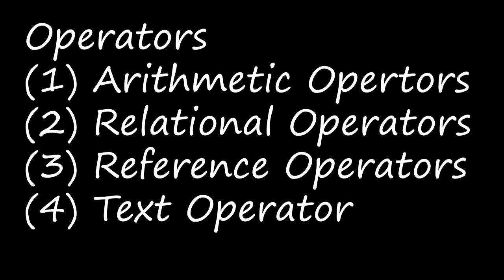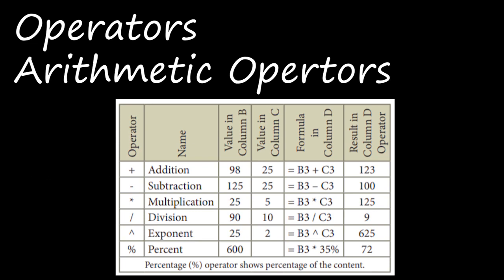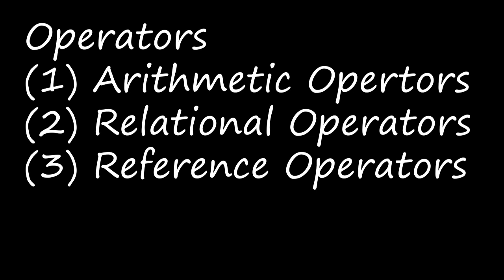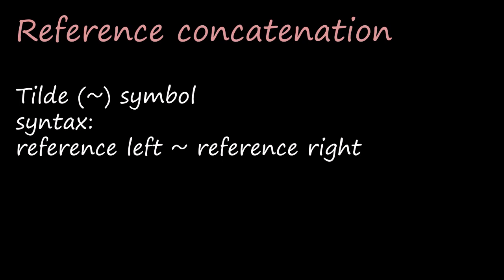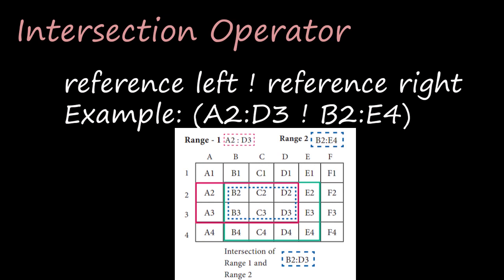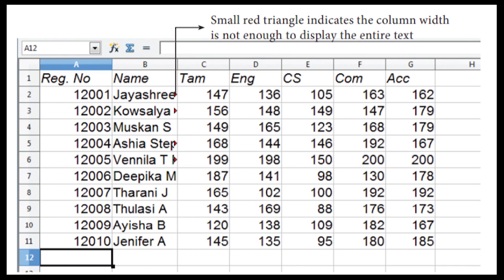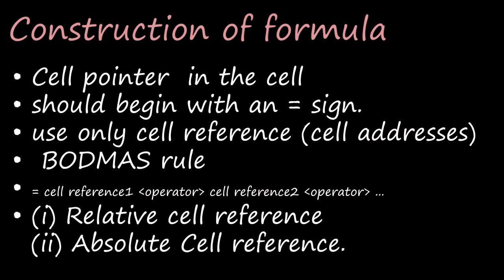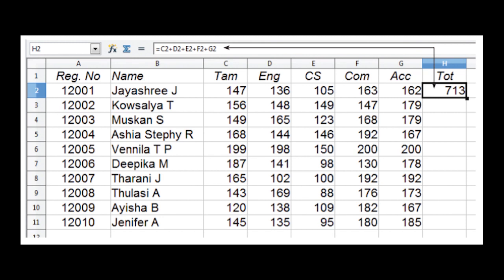Grade XI - Computer Applications ||Grade 11 Computer Applications Creating formulae in Calc